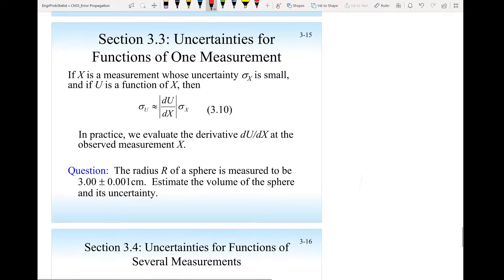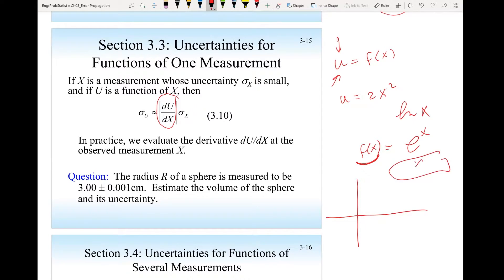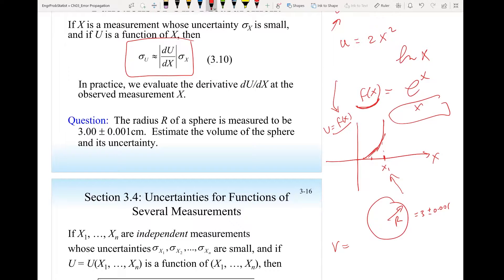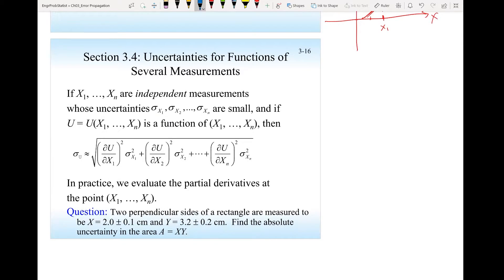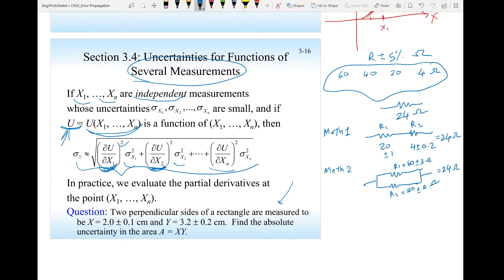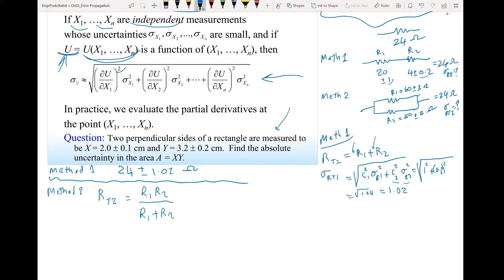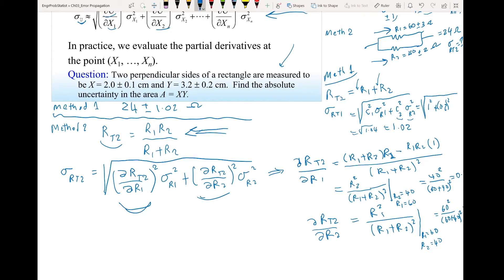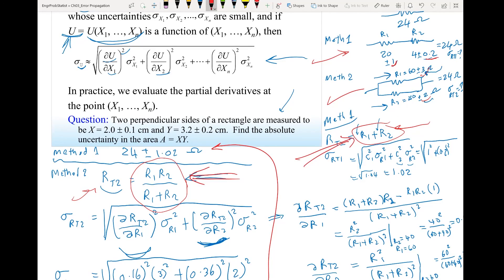Ch3 Error Propagation of Non-linear Measurements Video 2 of 2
This video explains how errors on the measurements of different variables propagate to impact the calculation or the process of a variable that is a non-linear function of these different variables.